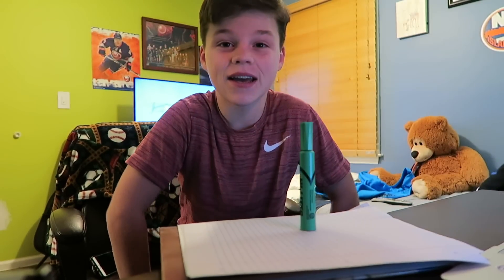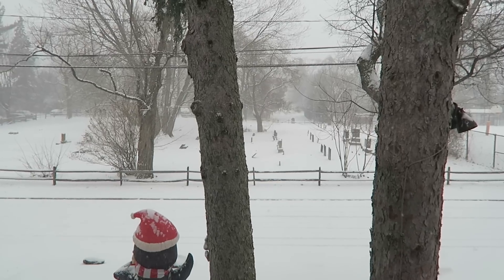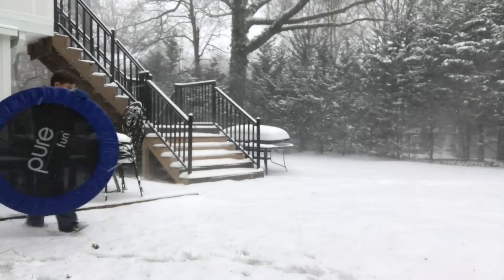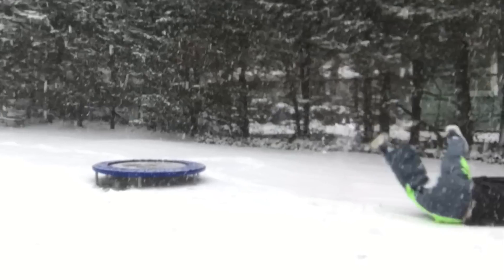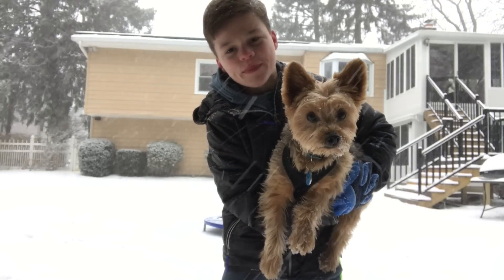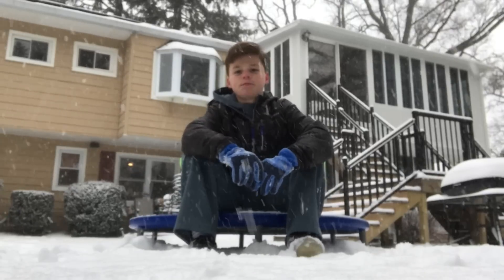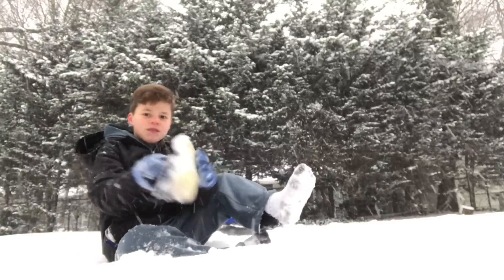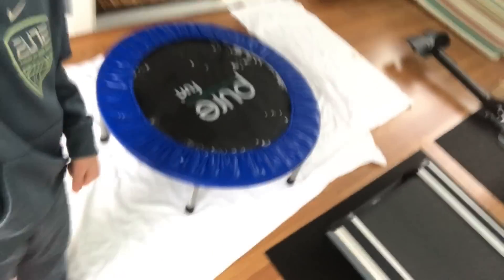INSANE MINI TRAMPOLINE FLIPS INTO SNOW!!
Hope you guys enjoyed this video! Thanks! Have an amazing day :)